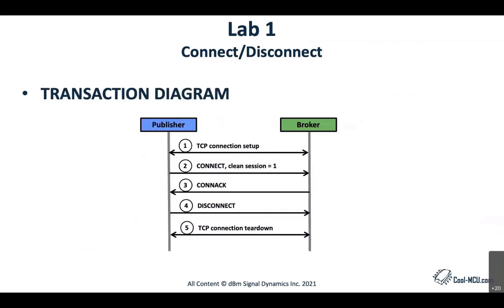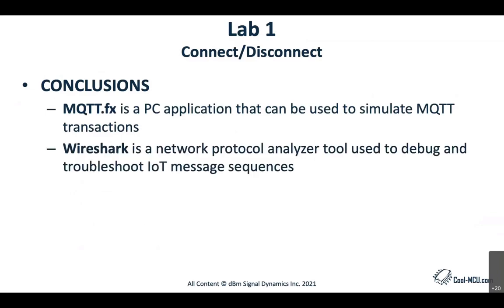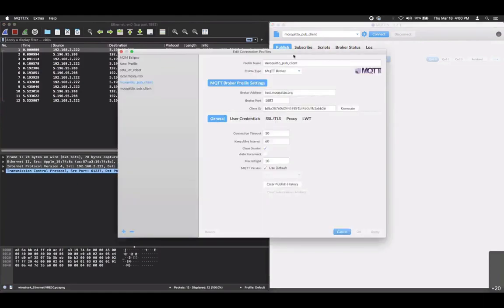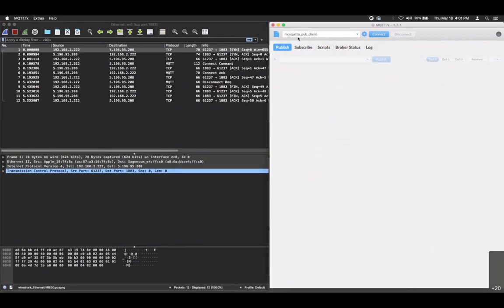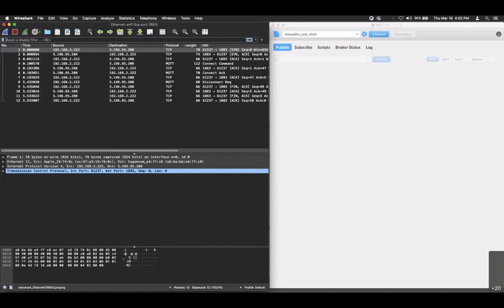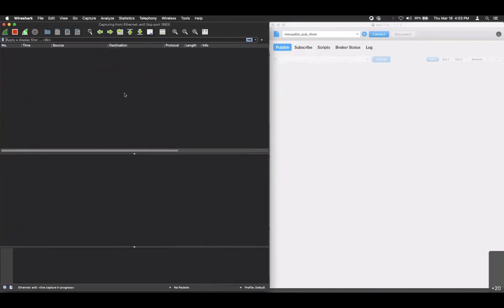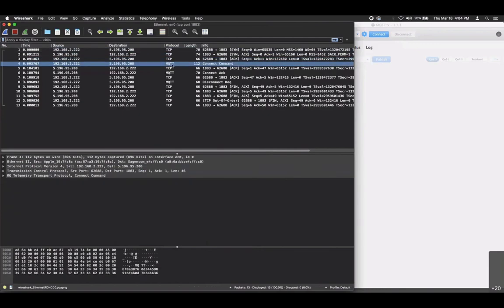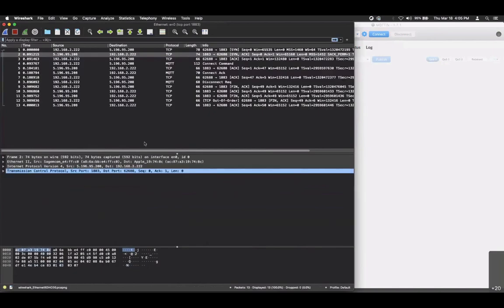MQTT Basics Lab1